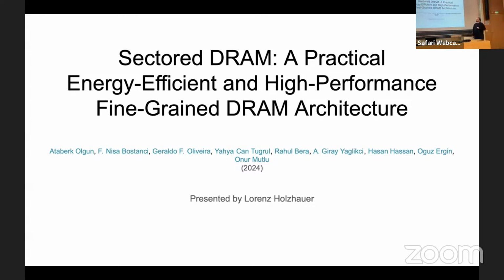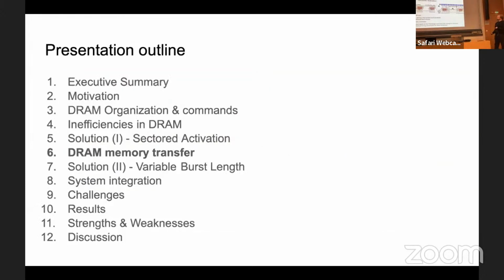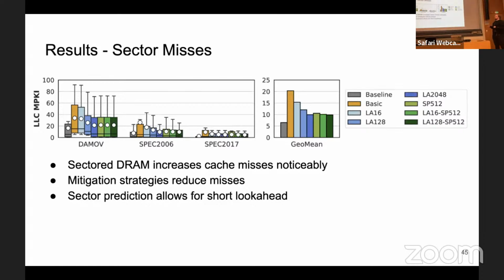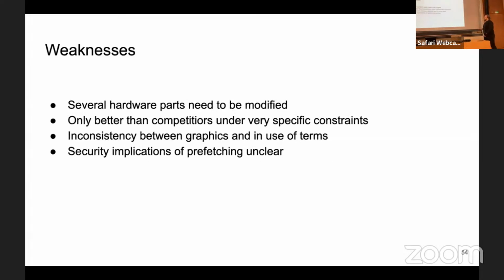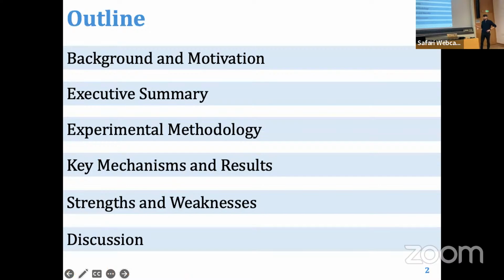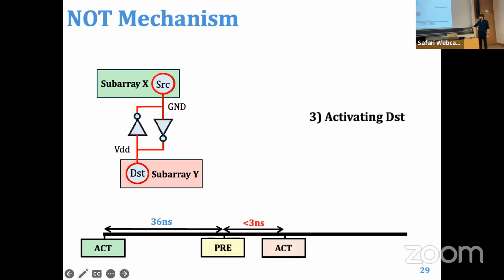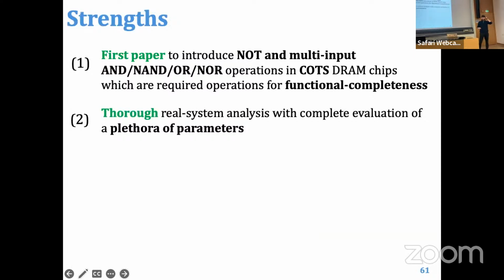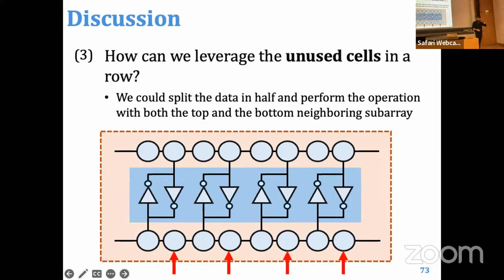Seminar in Comp. Arch. - S5: Sectored DRAM & Functionally-Complete Boolean Logic in DRAM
Session 5: Sectored DRAM & Functionally-Complete Boolean Logic in Real DRAM Chips

S5.1: Sectored DRAM: A Practical Energy-Efficient and High-Performance Fine-Grained DRAM Architecture, TACO 2024

S5.2: Functionally-Complete Boolean Logic in Real DRAM Chips: Experimental Characterization and Analysis, HPCA 2024

Recommended Reading:
Intelligent Architectures for Intelligent Computing Systems